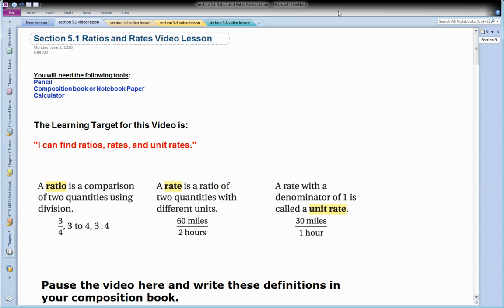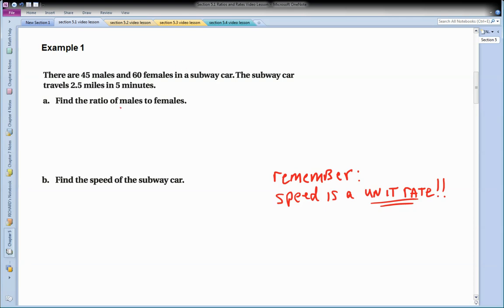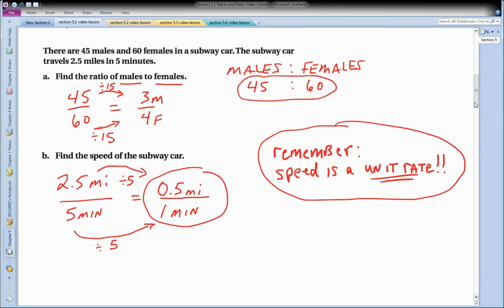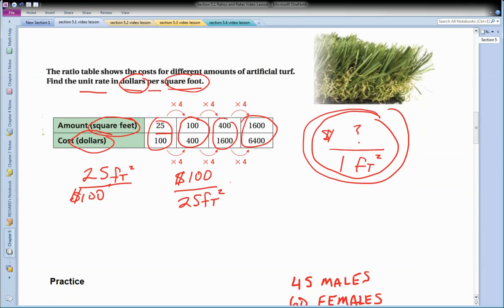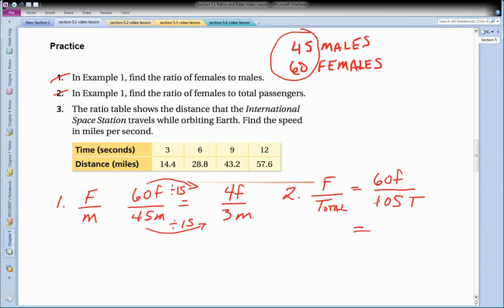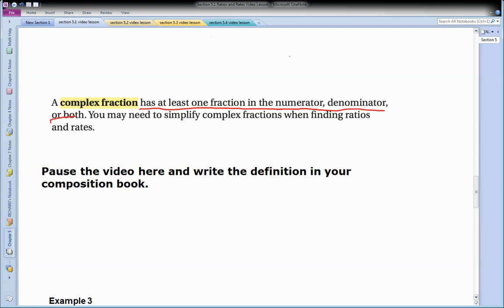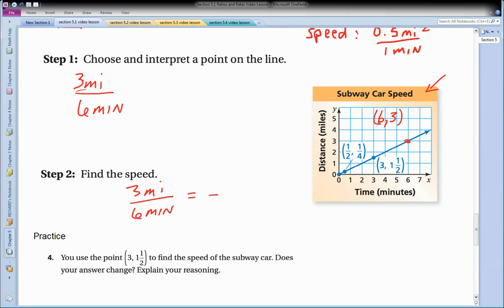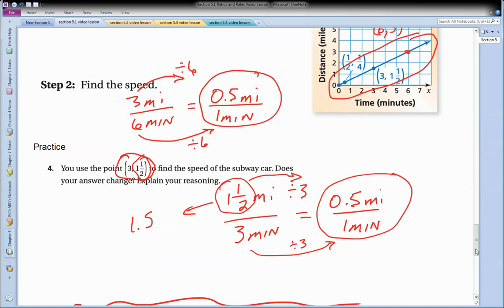Section 5.1 video lesson (Ratios and Rates)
In this section we review ratios, rates and unit rates.